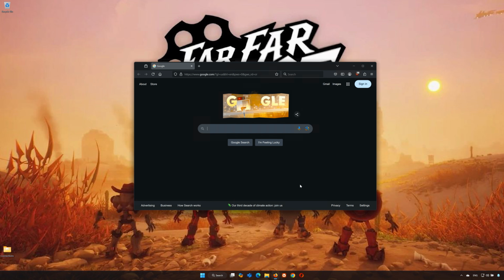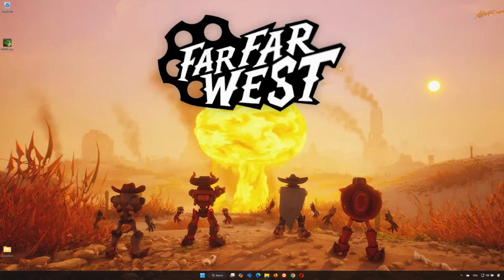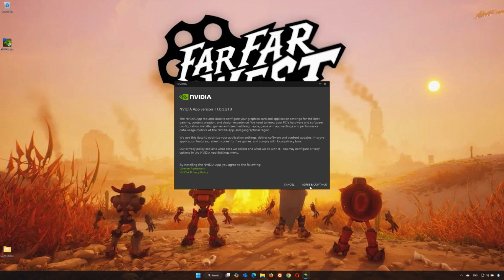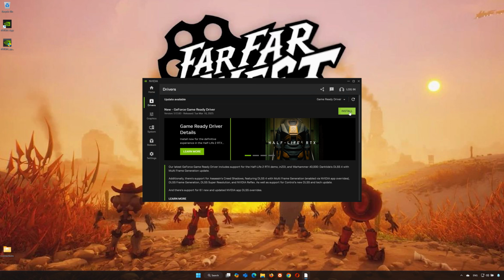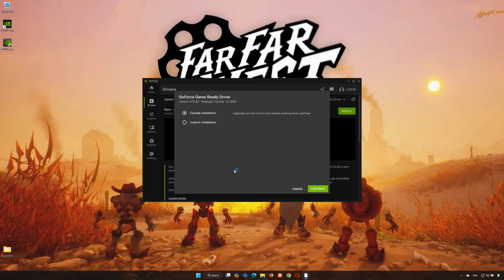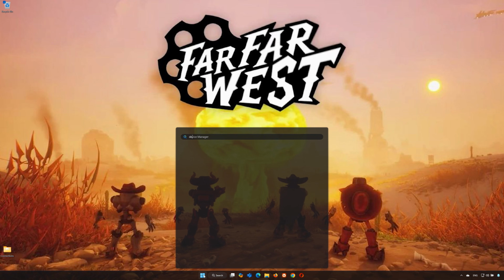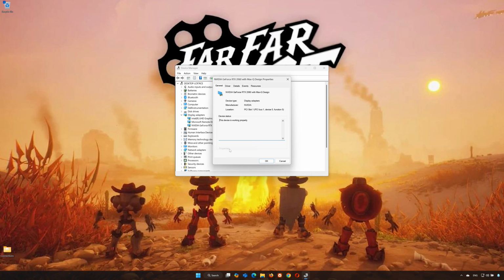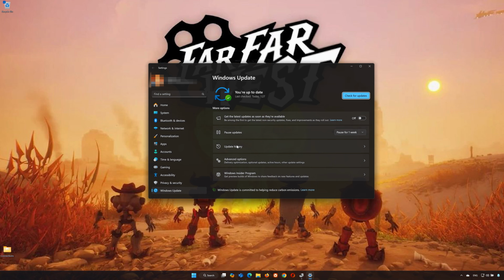Fix Far Far West Fatal Error Crash | Not Launching / Crashing on PC🎮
Are you getting a Fatal Error crash in Far Far West on PC? If the game won’t launch, crashes on startup, or closes randomly, this guide will help you fix it.

This problem is commonly caused by:

Corrupted or missing game files
Outdated or faulty GPU drivers
Unreal Engine / DirectX issues
Overclock instability (GPU/CPU)
Missing Visual C++ or DirectX components
Overlays or background apps interfering

In this video, I’ll show you step-by-step solutions to fix Fatal Error crashes in Far Far West on Windows 10 and Windows 11.

00:00 Intro
00:17 Solution 1
01:49 Solution 2
03:21 Solution 3